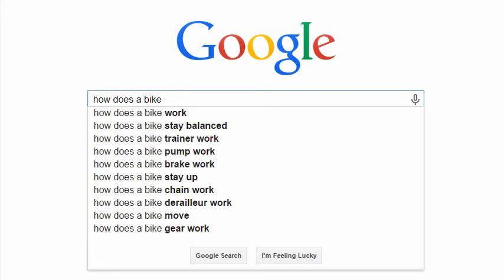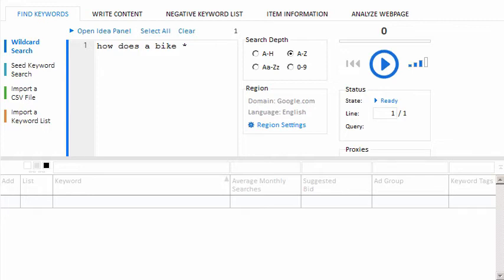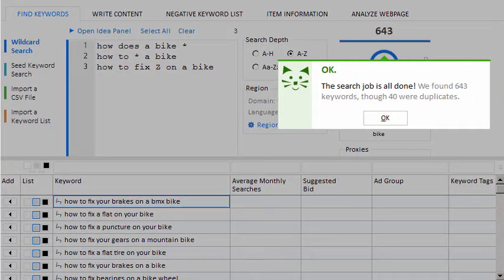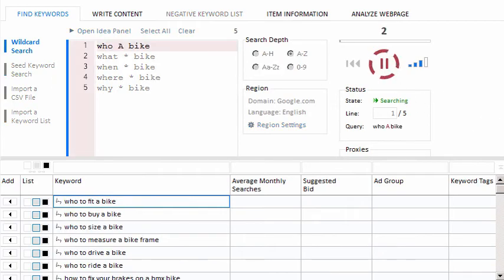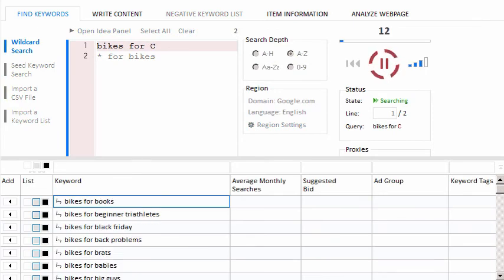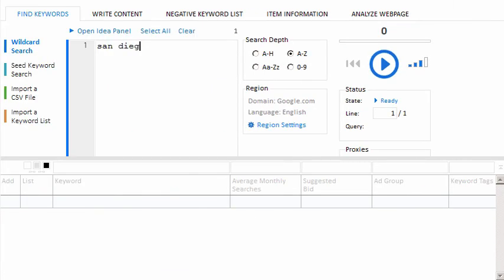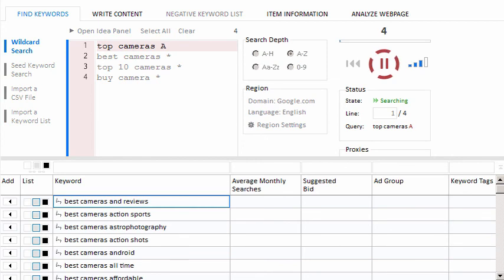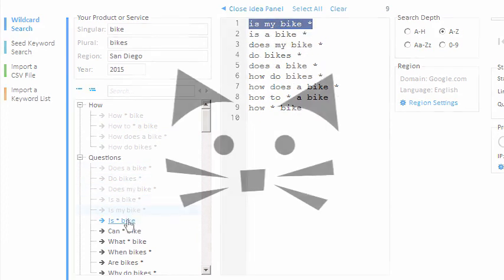Use Keyword Researcher to search Google Autocomplete